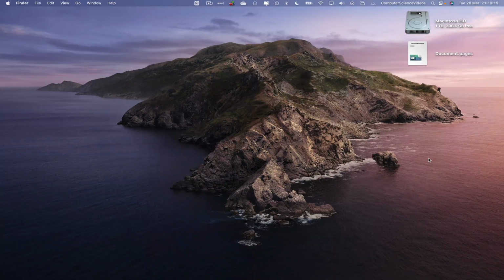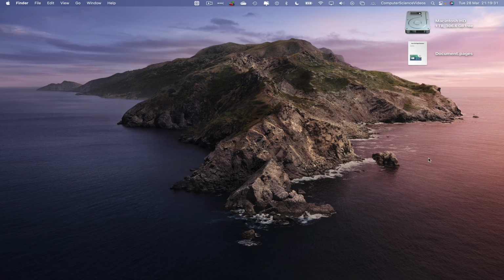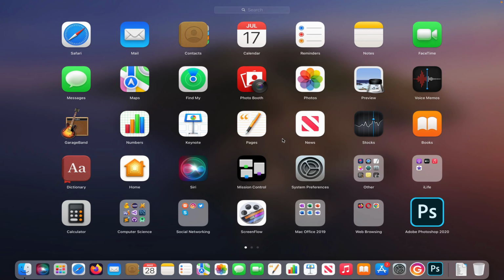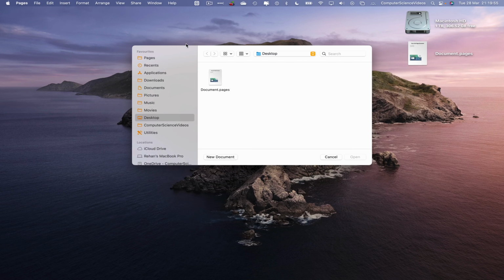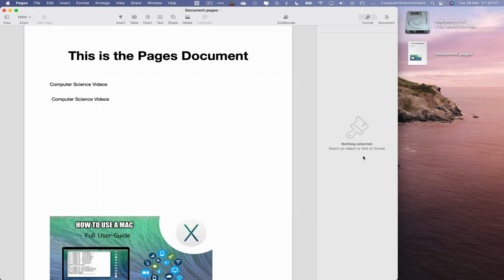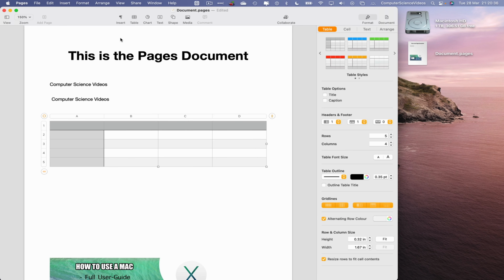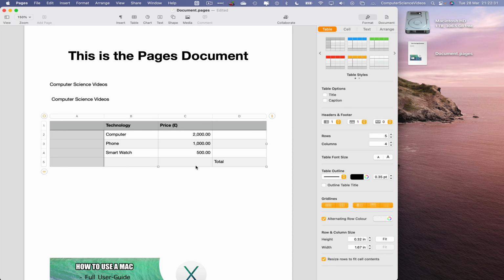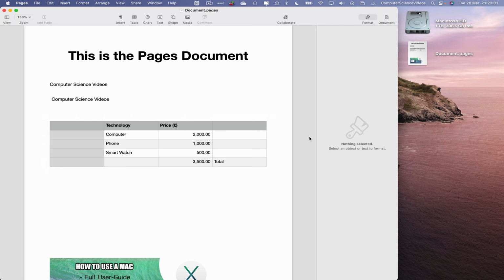How to INSERT a Table to a Document On the Pages Application Using a Mac - Basic Tutorial | New